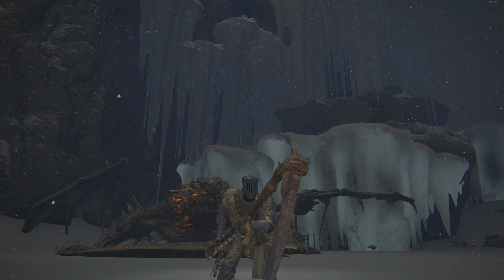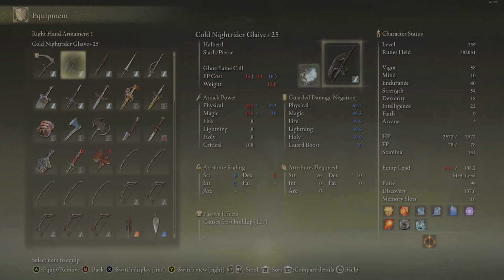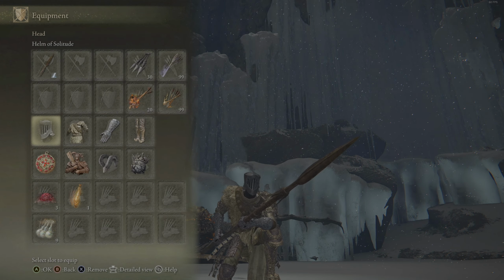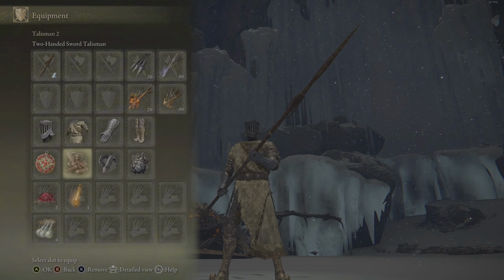Is FROST The BEST INFUSION Type For Builds In ELDEN RING?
Frost Infusion In Elden Ring? Can it be used efficiently, or is it just better to go Strength and maybe apply frost grease? Personally I always keep cold weapons in my inventory, but I think heavy overall is always a better choice on strength or strength/intelligence builds for PVP at least.

I mentioned Watchdogs Staff in the intro for intelligence, I thought it needed intelligence to wield it, it does not. I lack intelligence.

0:00 Build Information
1:56 How To Mage Elden Ring
3:15 Moonveil And Backhand Blades VS Nightrider Glaive
5:35 is Madness Good In Elden Ring
8:11 Watchdogs Greatsword Supremacy
8:41 Subterranean Shunning Grounds Leyndell
10:05 Greatbow Gaming Shadow Of The Erdtree DLC
10:45 Lamenter Chad VS Messmer Soldier Spear
12:30 Lake Of Liurnia Gaming
13:57 Rivers Of Blood Parry